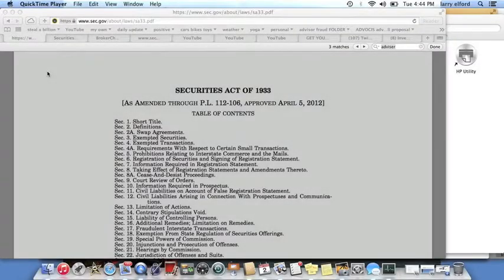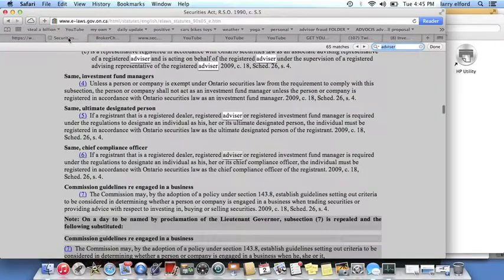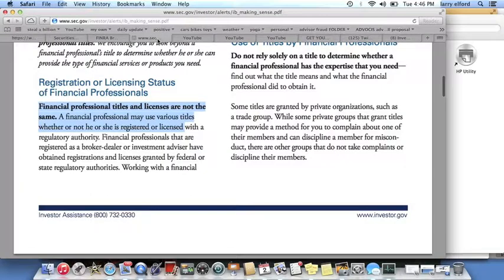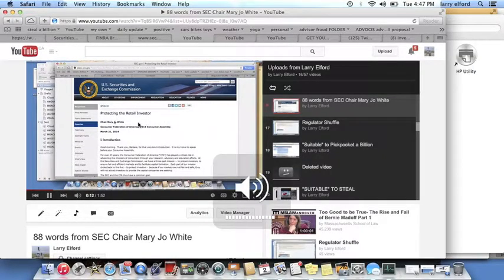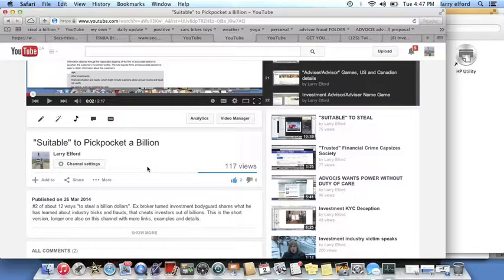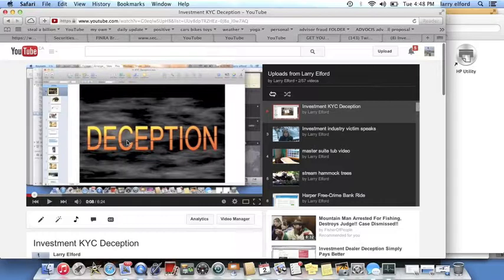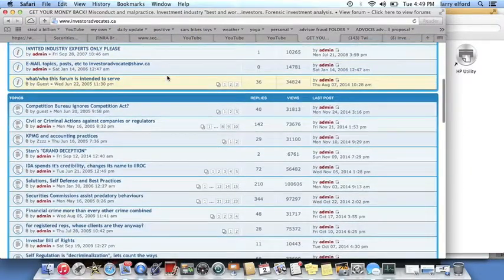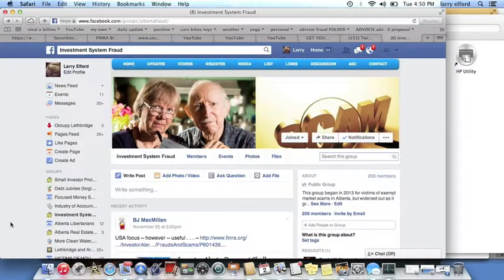AdvisOR Title Loopholes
The most common investment sales deception is found among self "titled", self-regulated broker/salespersons, acting in the guise of licensed professionals. The hiding or failure to disclose their true license and legal obligations from the public forms a foundation for some of the greatest (and easiest) investor abuses anywhere.  As of 2014, less than a few percent of investors, (and industry people) even know the billion dollar differences between "titled" advisors, and "licensed" advisers.